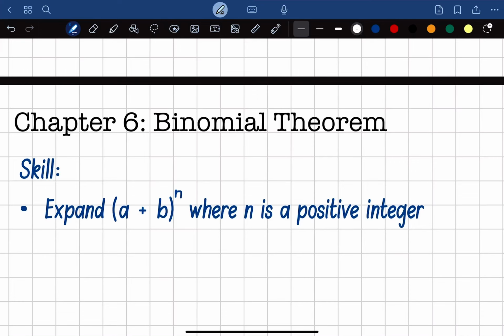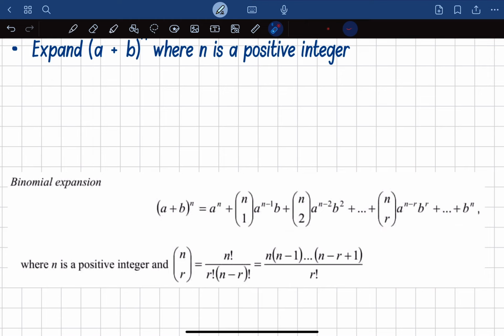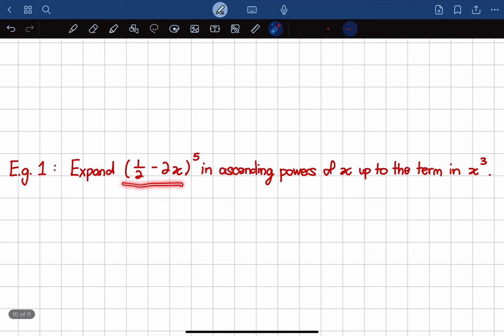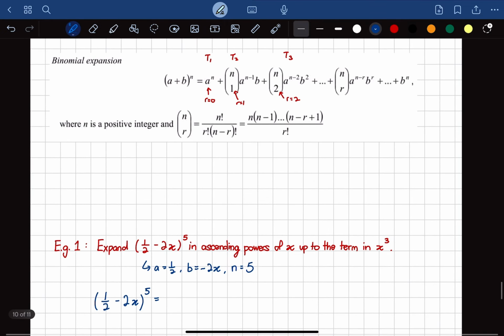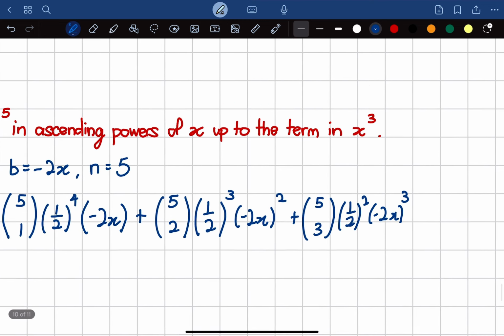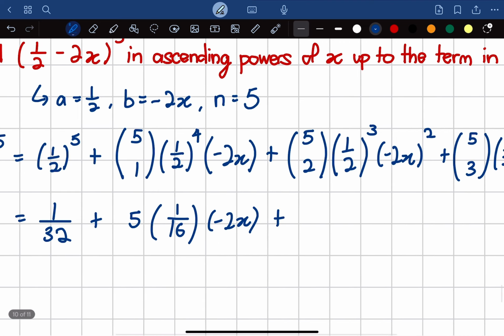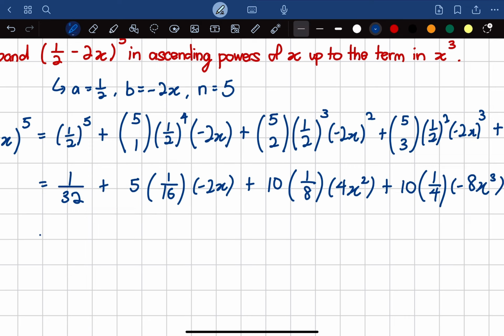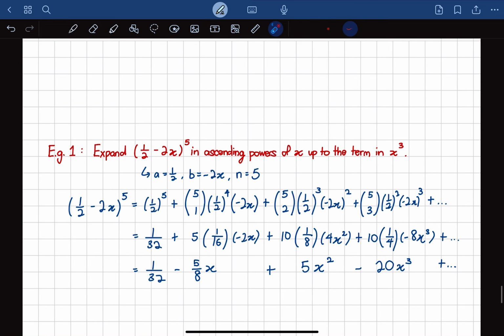Sec 3 AM Chap 6: Expanding a Binomial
Skill:
- Expanding a binomial raised to the power n, where n is a positive integer